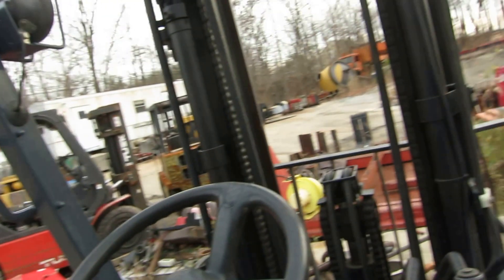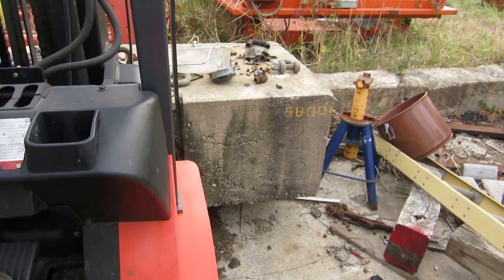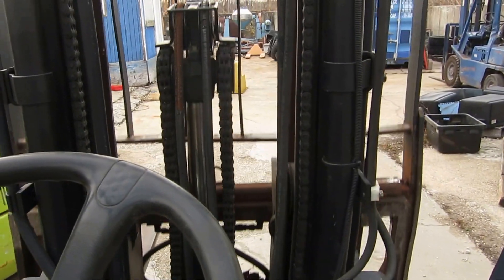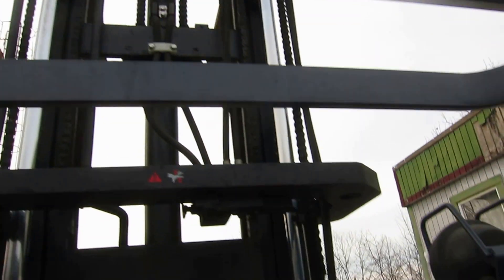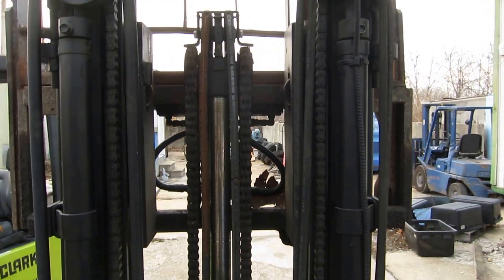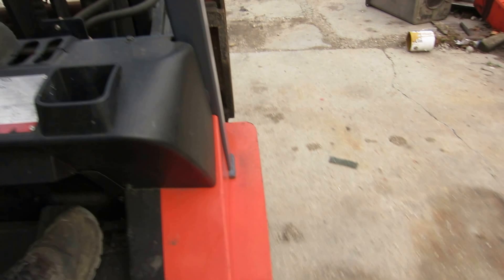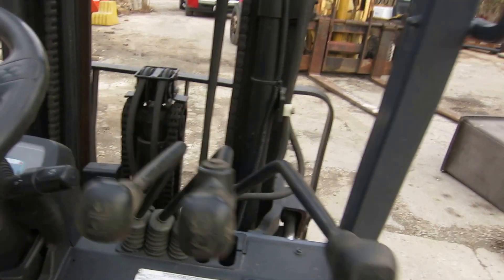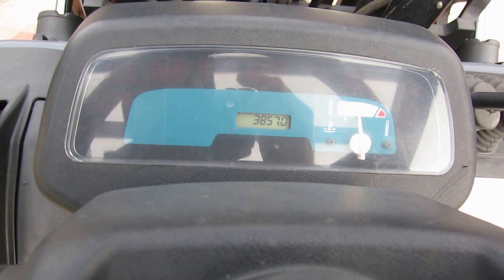5,000# Toyota Model# 7FGU25, Serial# 67276 , Year:2001, 4 cylinder propane engine, Column shift Automatic, 84" x 189" 3 Stage FFL see thru Mast, sideshift, weighs 9,110 lbs. with 3,856 hours, 85% on Solid Pneumatic Tires.